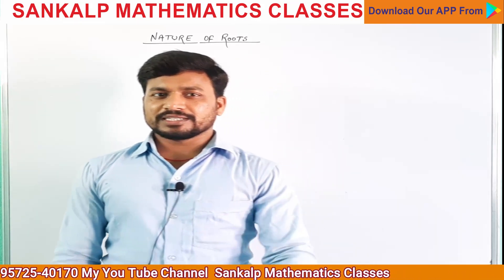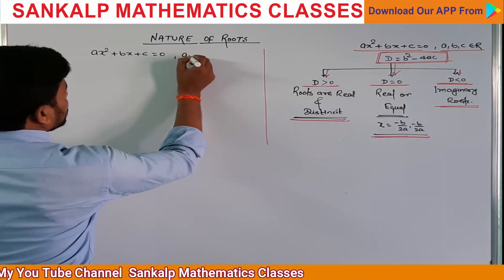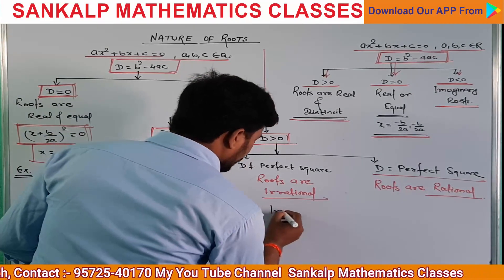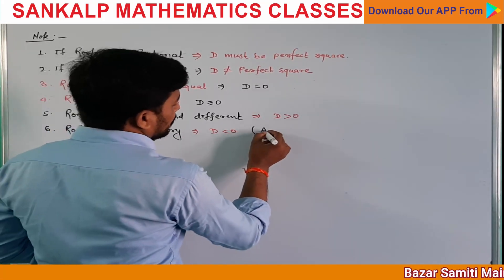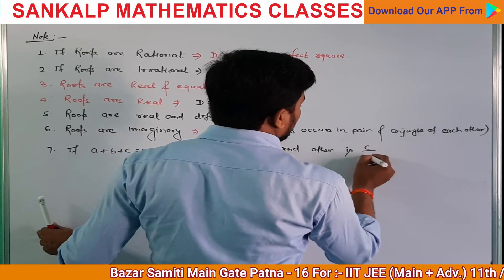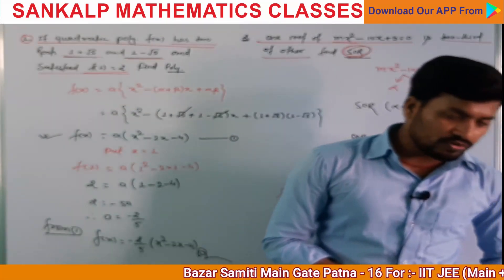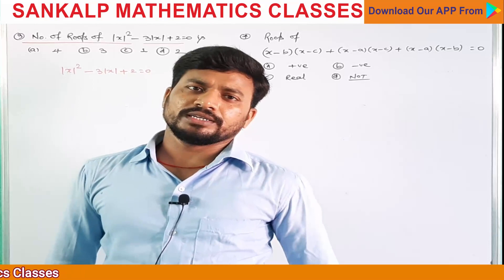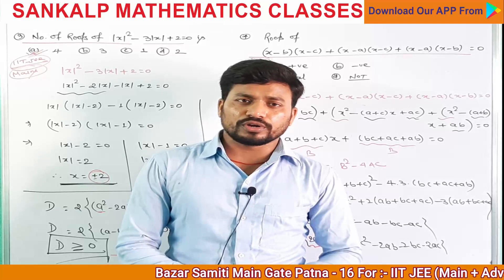Quadratic Equation L-3 || for :-11th / JEE || By :- S.K.Thakur Sir || Sankalp Mathematics Classes